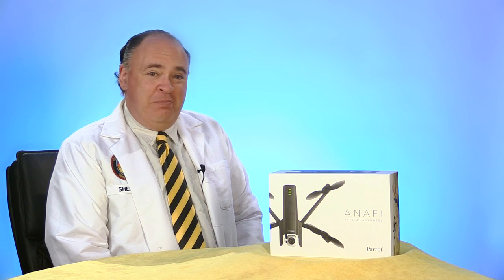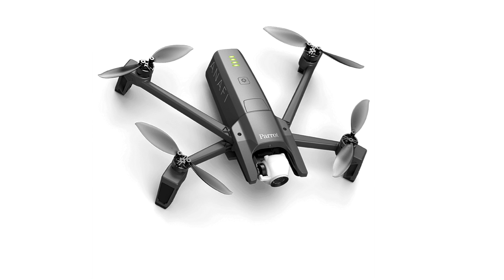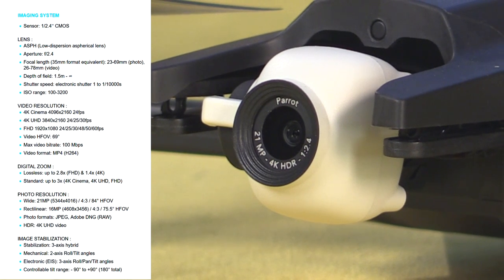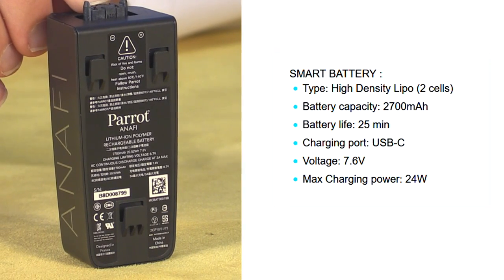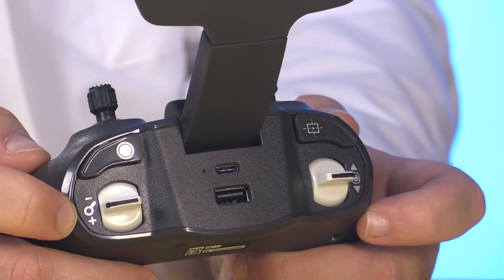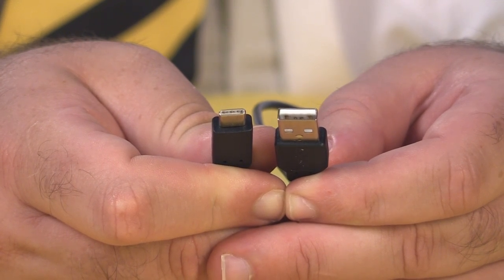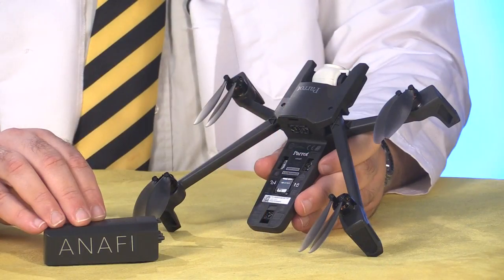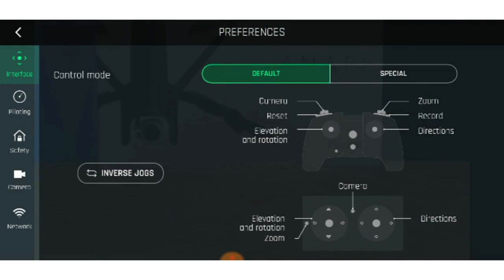Anafi Drone from Parrot: Unboxing and Setup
In this episode, the Roswell Flight Test Crew unboxes and sets up the Anafi drone from Parrot. A lightweight, folding-limb drone, the Anafi includes several unique design features, including a camera mounted on a two-axis gimbal that can tilt through a full 180 degrees, from zenith to nadir. In spite of only having mechanical stabilization in the pitch and roll axes, the Anafi does provide yaw-axis stability through a digital stabilization system. The camera incorporates a 21 megapixel Sony CMOS sensor, capable of capturing 4K video. The Anafi includes a modest suite of sensors, including GPS and a single ultrasonic altitude sensor as well as an optical flow camera. The drone flies using a two-cell, 2,700 mAH battery that can be recharged using a USB-C connector, with no special hardware. The kit includes the Parrot SkyController 3, which has a clamp to mount an Android or iOS smart phone. The Anafi is compatible with the new Freelflight 6 app from Parrot, which provides telemetry and live video from the aircraft.